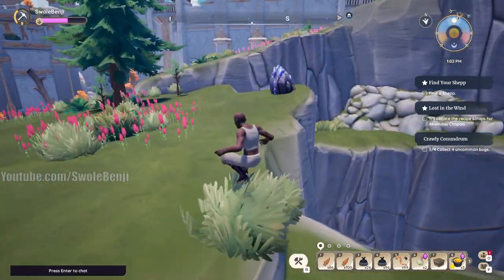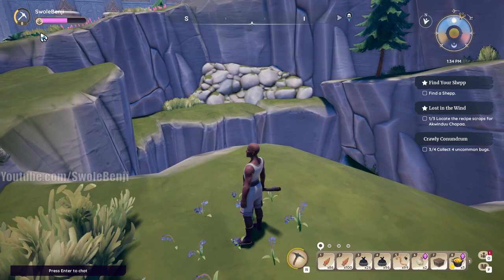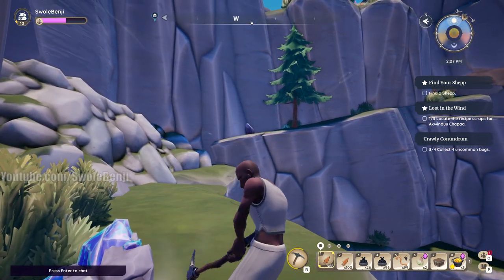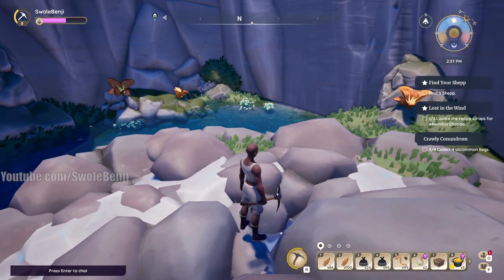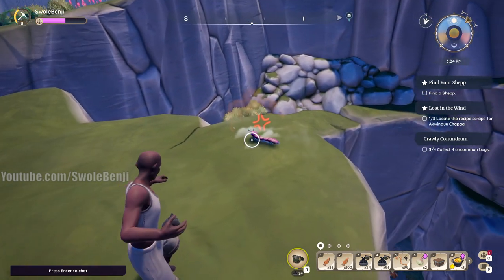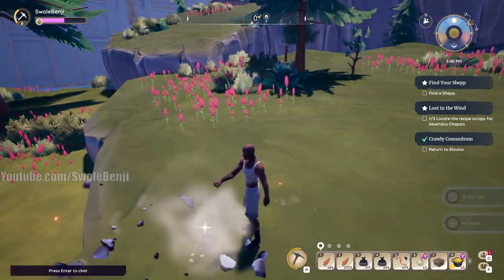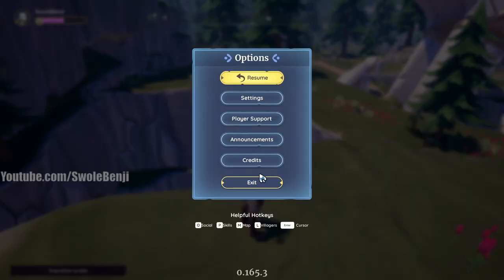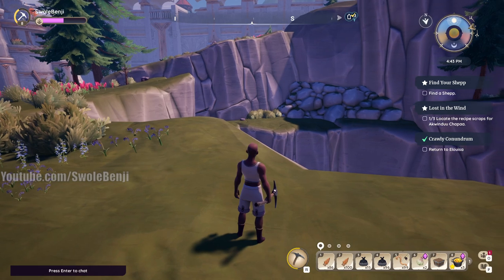Palia - The BEST WAY To Farm Palium Ore, Palium Ore Spawns, How To Find Palium Ore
This method for farming Palium Ore allows you to cycle through spawns super fast without traversing the entire map. I also show you every current spawn in the game as well as how to find it super fast so you can farm hundreds of ores much faster than people playing the game normally.

This is the best and fastest way to farm palium ore as it completely negates the need to travel around the map, forcing respawns as fast as possible so you get the most palium ore in the shortest amount of time. There is no better way to farm palium ore than this method. This palium ore farming guide will show you exactly what you'll need to get all your end game crafting done in a single sitting so you can enjoy other parts of Palia without farming for days on end. Playing Palia normally means you only find a few ores per hour but with this palium ore farming trick you'll get over a hundred ore in the same amount of time.